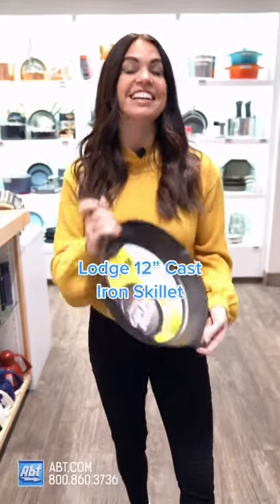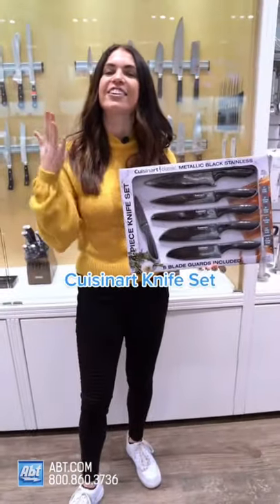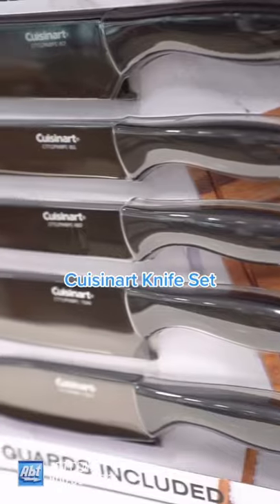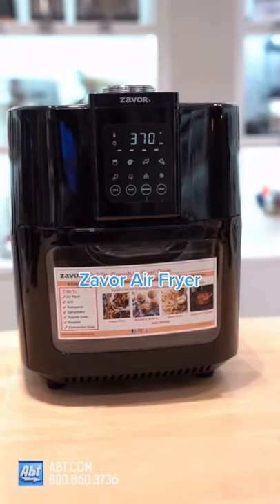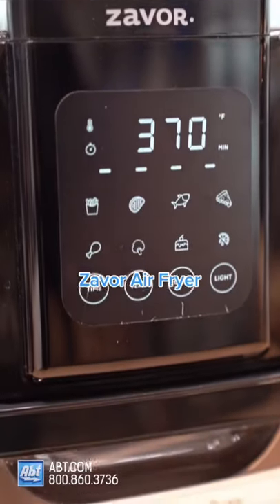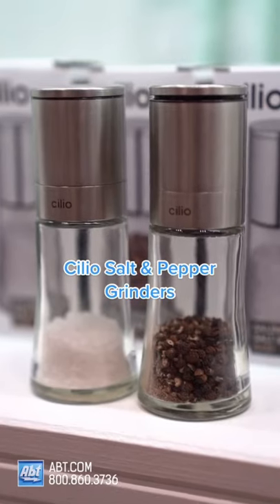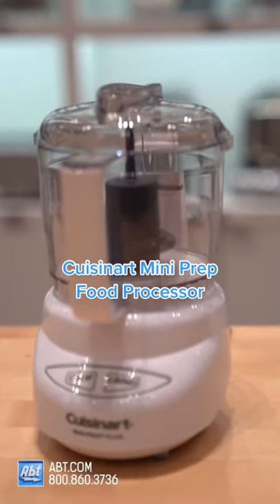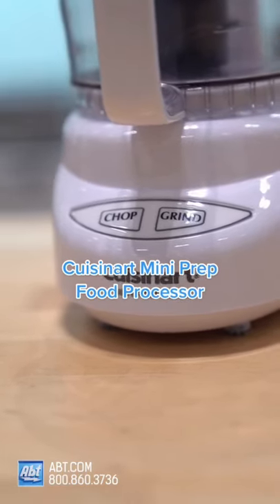Ultimate Gift Guide for Kitchen Lovers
If you're looking for gifts for the person in your life who loves to spend time in the kitchen, we've got the perfect solutions!

***Learn How To Save $25 Off Your Next Purchase on Abt.com***